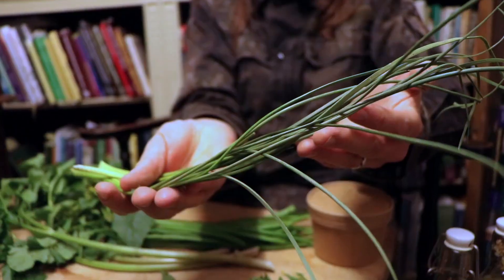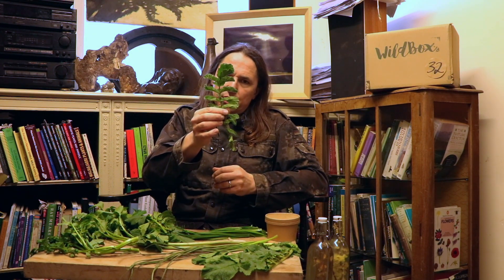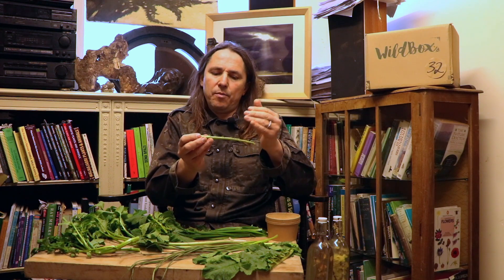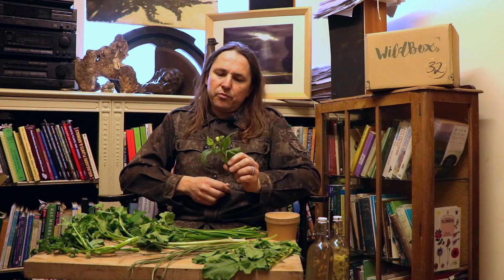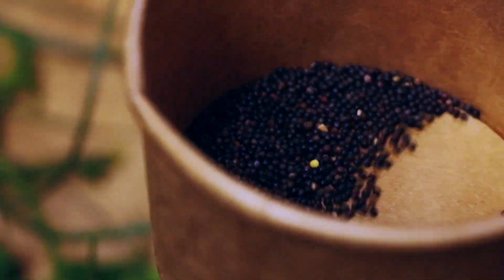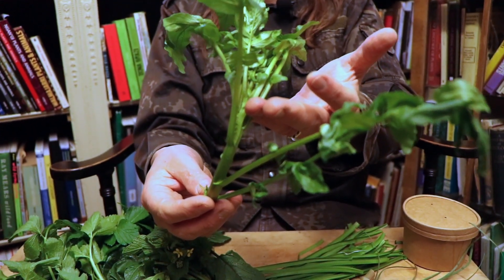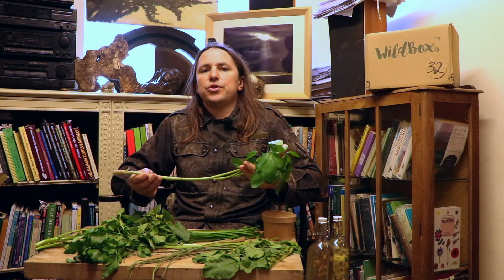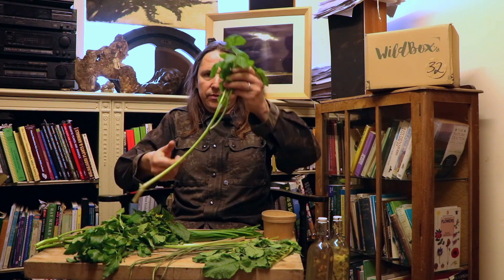What's Good Now!! November the 30th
Hello, Chef Miles is back to show you What's Good Now!! this time of year.